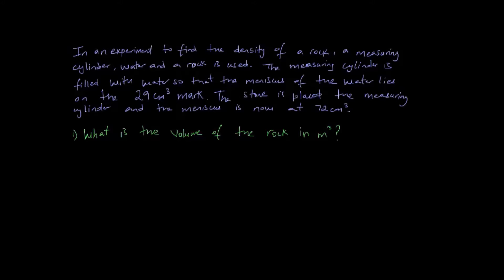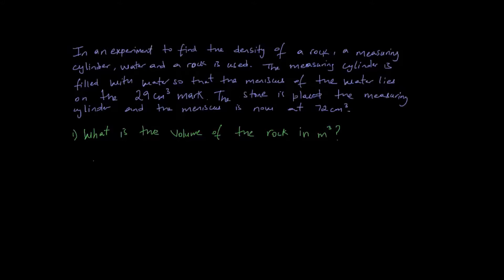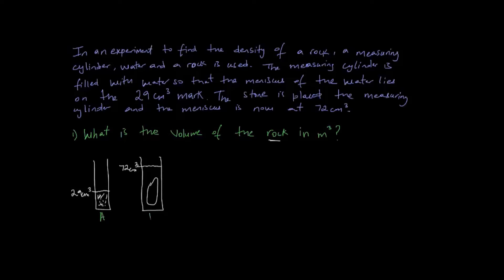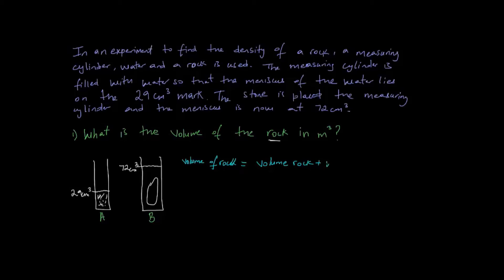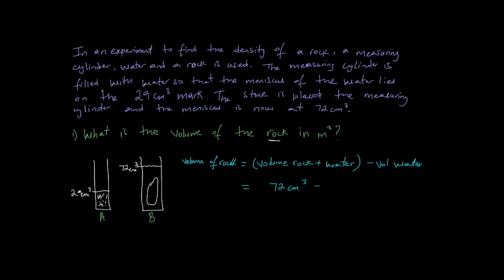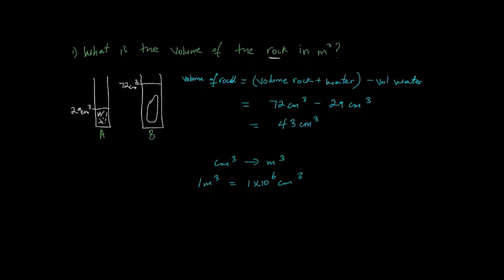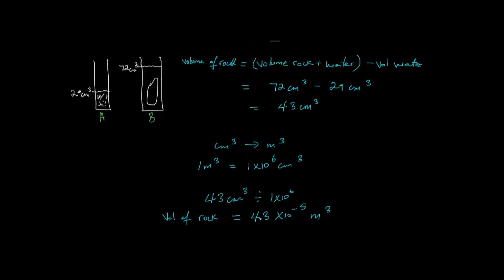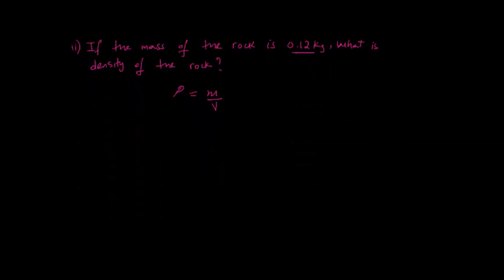CSEC Physics Worked Example - Density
In an experiment to find the density of a rock, a measuring cylinder, water and a rock is used. the measuring cylinder is filled with water so that the meniscus of the water lies on of th 29cm^3 mark. The stone is placed in the measuring cylinder and the meniscus is now at the 72cm^3 mark.

i) What is the volume of the rock in m^3?

ii)  if the mass of the rock is 0.12kg. What is the density of the rock?